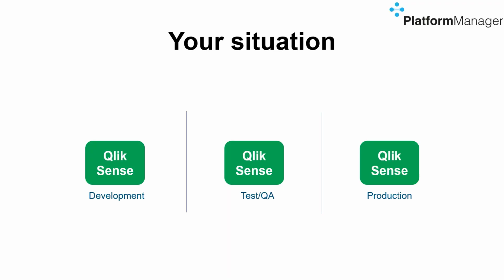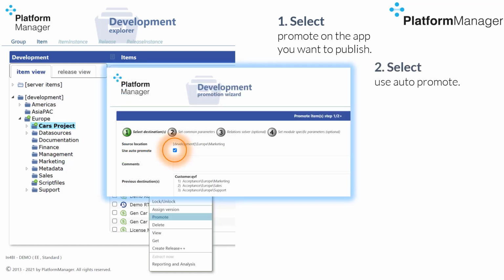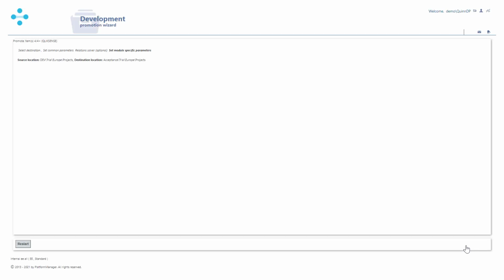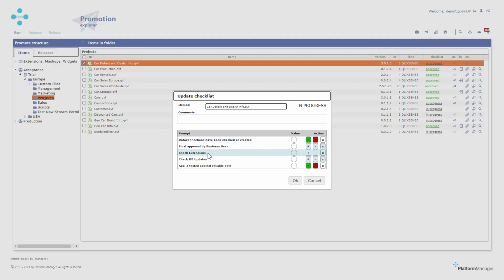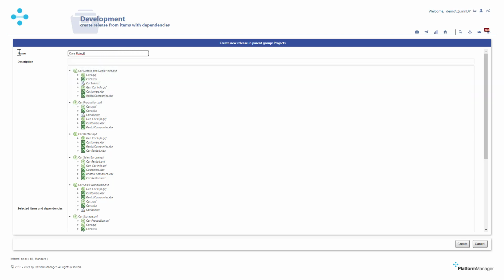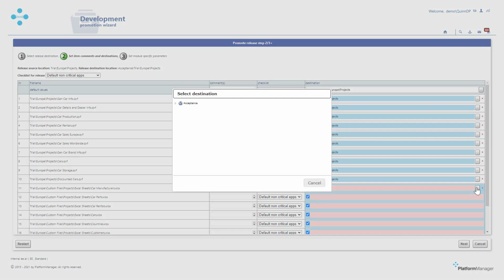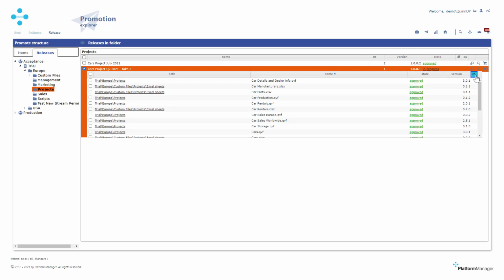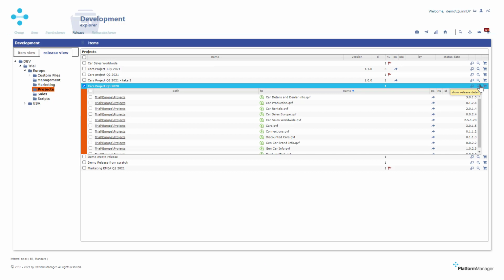.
How to do a quicker Qlik Sense App deployment, with more control and less effort. Save 70% time and cost.